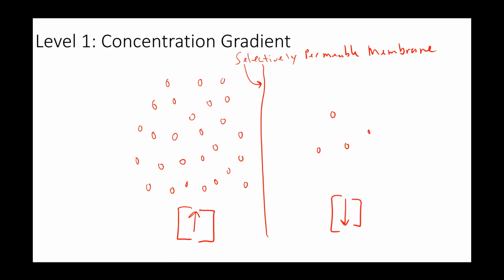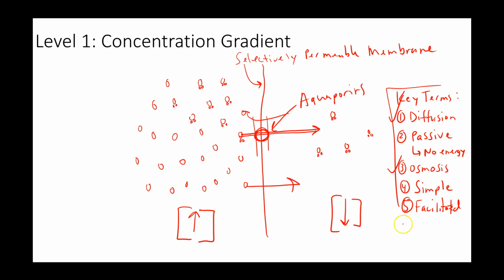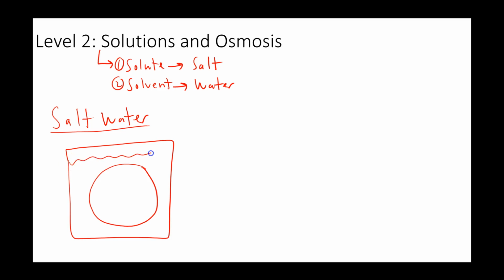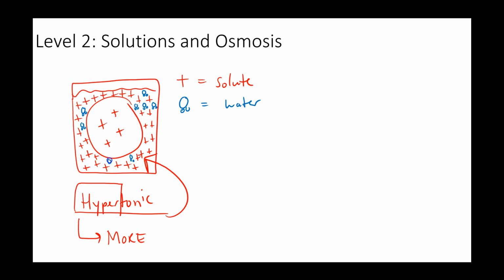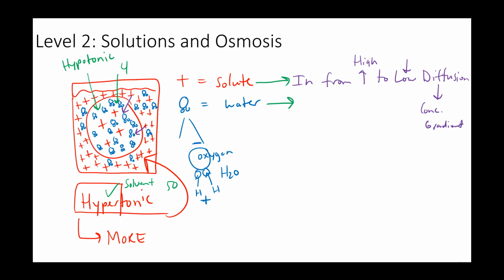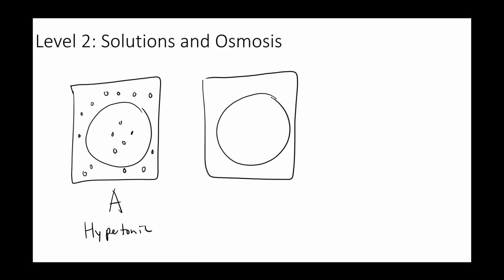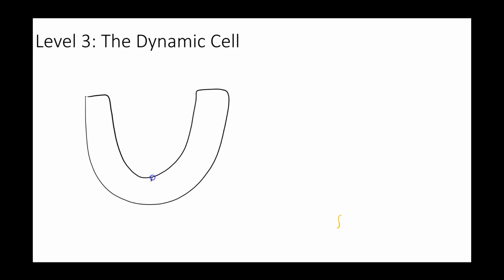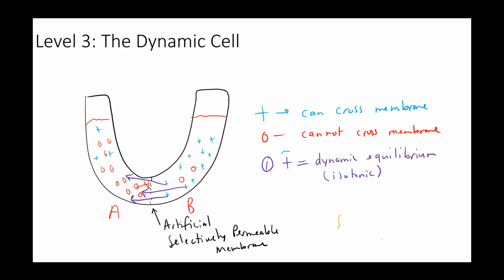Beyond the Vocab: Cell Transport-Diffusion, Osmosis, Tonicity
Description of how diffusion and osmosis occurs within a cell.  The specifics behind osmosis in hypertonic solutions.